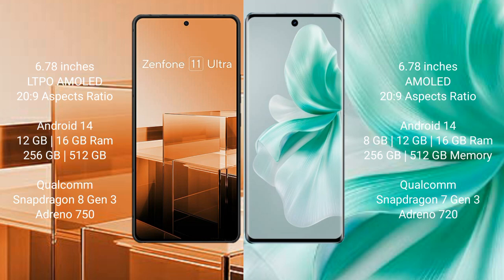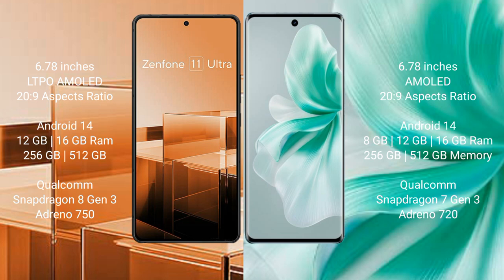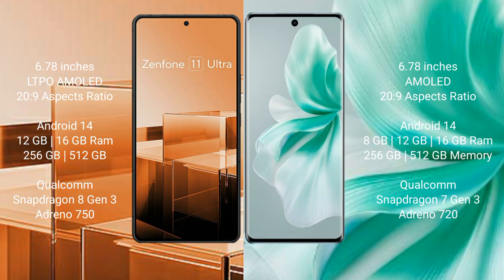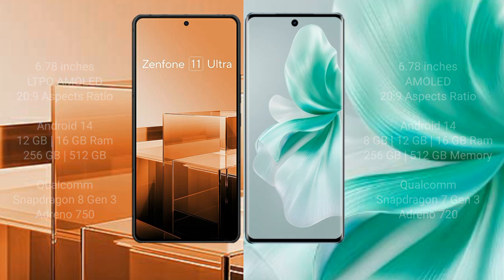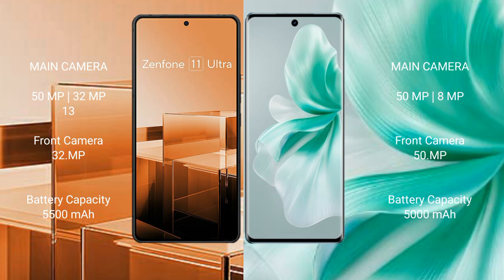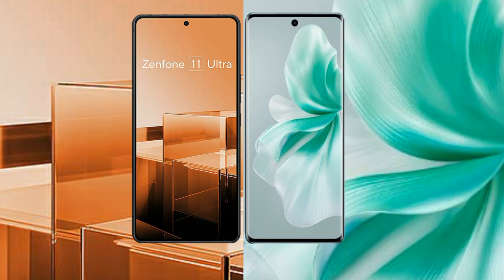Asus Zenfone 11 Ultra vs Vivo S18 Review